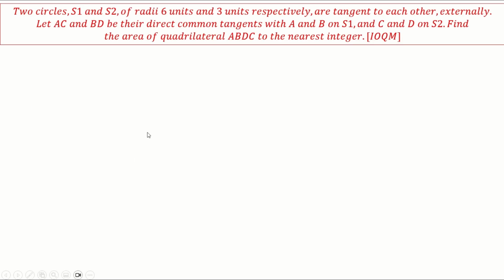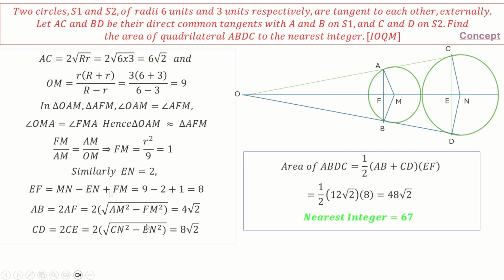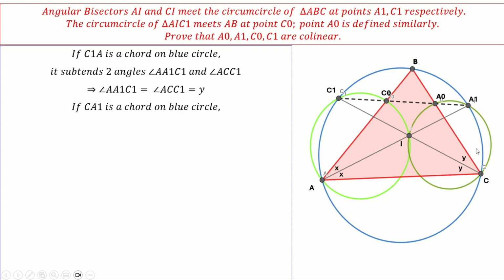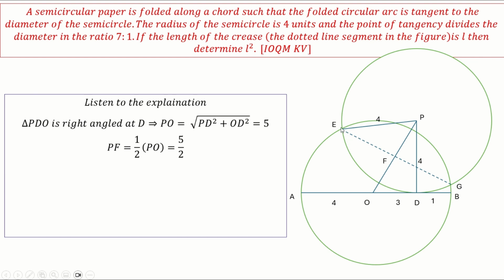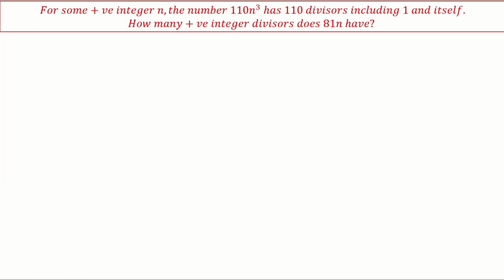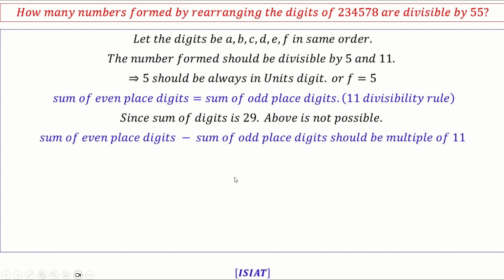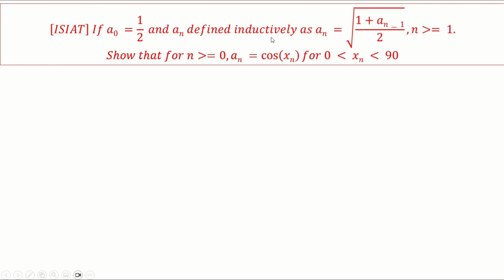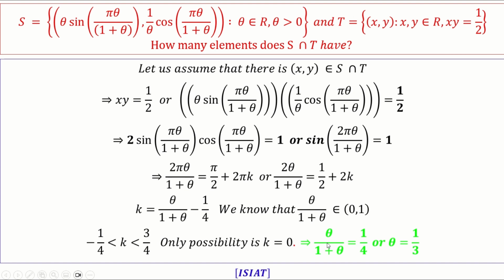Olympiad Engineering Entrance IOQM Part 10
𝑇𝑤𝑜 𝑐𝑖𝑟𝑐𝑙𝑒𝑠, 𝑆1 𝑎𝑛𝑑 𝑆2, 𝑜𝑓 𝑟𝑎𝑑𝑖𝑖 6 𝑢𝑛𝑖𝑡𝑠 𝑎𝑛𝑑 3 𝑢𝑛𝑖𝑡𝑠 𝑟𝑒𝑠𝑝𝑒𝑐𝑡𝑖𝑣𝑒𝑙𝑦, 𝑎𝑟𝑒 𝑡𝑎𝑛𝑔𝑒𝑛𝑡 𝑡𝑜 𝑒𝑎𝑐ℎ 𝑜𝑡ℎ𝑒𝑟, 𝑒𝑥𝑡𝑒𝑟𝑛𝑎𝑙𝑙𝑦. 𝐿𝑒𝑡 𝐴𝐶 𝑎𝑛𝑑 𝐵𝐷 𝑏𝑒 𝑡ℎ𝑒𝑖𝑟 𝑑𝑖𝑟𝑒𝑐𝑡 𝑐𝑜𝑚𝑚𝑜𝑛 𝑡𝑎𝑛𝑔𝑒𝑛𝑡𝑠 𝑤𝑖𝑡ℎ 𝐴 𝑎𝑛𝑑 𝐵 𝑜𝑛 𝑆1, 𝑎𝑛𝑑 𝐶 𝑎𝑛𝑑 𝐷 𝑜𝑛 𝑆2. 𝐹𝑖𝑛𝑑 𝑡ℎ𝑒 𝑎𝑟𝑒𝑎 𝑜𝑓 𝑞𝑢𝑎𝑑𝑟𝑖𝑙𝑎𝑡𝑒𝑟𝑎𝑙 𝐴𝐵𝐷𝐶 𝑡𝑜 𝑡ℎ𝑒 𝑛𝑒𝑎𝑟𝑒𝑠𝑡 𝑖𝑛𝑡𝑒𝑔𝑒𝑟. [𝐼𝑂𝑄𝑀]

𝐿𝑒𝑡 𝐴𝐵𝐶 𝑏𝑒 𝑎𝑛 𝑒𝑞𝑢𝑖𝑙𝑎𝑡𝑒𝑟𝑎𝑙 𝑡𝑟𝑖𝑎𝑛𝑔𝑙𝑒 𝑤𝑖𝑡ℎ 𝑠𝑖𝑑𝑒 𝑙𝑒𝑛𝑔𝑡ℎ 10. 𝐴 𝑠𝑞𝑢𝑎𝑟𝑒 𝑃𝑄𝑅𝑆 𝑖𝑠 𝑖𝑛𝑠𝑐𝑟𝑖𝑏𝑒𝑑 𝑖𝑛 𝑖𝑡, 𝑤𝑖𝑡ℎ 𝑃 𝑜𝑛 𝐴𝐵. 𝑄, 𝑅 𝑜𝑛 𝐵𝐶 𝑎𝑛𝑑 𝑆 𝑜𝑛 𝐴𝐶. 𝐼𝑓 𝑡ℎ𝑒 𝑎𝑟𝑒𝑎 𝑜𝑓 𝑡ℎ𝑒 𝑠𝑞𝑢𝑎𝑟𝑒 𝑃𝑄𝑅𝑆 𝑖𝑠 𝑚 + 𝑛√𝑘   𝑤ℎ𝑒𝑟𝑒 𝑚, 𝑛 𝑎𝑟𝑒 𝑖𝑛𝑡𝑒𝑔𝑒𝑟𝑠 𝑎𝑛𝑑 𝑘 𝑖𝑠 𝑎 𝑝𝑟𝑖𝑚𝑒 𝑛𝑢𝑚𝑏𝑒𝑟 𝑡ℎ𝑒𝑛 𝑑𝑒𝑡𝑒𝑟𝑚𝑖𝑛𝑒 𝑡ℎ𝑒 𝑣𝑎𝑙𝑢𝑒 𝑜𝑓 √((𝑚+𝑛)/𝑘^2 )      [𝑰𝑶𝑸𝑴]

𝐴𝑛𝑔𝑢𝑙𝑎𝑟 𝐵𝑖𝑠𝑒𝑐𝑡𝑜𝑟𝑠 𝐴𝐼 𝑎𝑛𝑑 𝐶𝐼 𝑚𝑒𝑒𝑡 𝑡ℎ𝑒 𝑐𝑖𝑟𝑐𝑢𝑚𝑐𝑖𝑟𝑐𝑙𝑒 𝑜𝑓  ∆𝐴𝐵𝐶 𝑎𝑡 𝑝𝑜𝑖𝑛𝑡𝑠 𝐴1, 𝐶1 𝑟𝑒𝑠𝑝𝑒𝑐𝑡𝑖𝑣𝑒𝑙𝑦. 𝑇ℎ𝑒 𝑐𝑖𝑟𝑐𝑢𝑚𝑐𝑖𝑟𝑐𝑙𝑒 𝑜𝑓 ∆𝐴𝐼𝐶1 𝑚𝑒𝑒𝑡𝑠 𝐴𝐵 𝑎𝑡 𝑝𝑜𝑖𝑛𝑡 𝐶0; 𝑝𝑜𝑖𝑛𝑡 𝐴0 𝑖𝑠 𝑑𝑒𝑓𝑖𝑛𝑒𝑑 𝑠𝑖𝑚𝑖𝑙𝑎𝑟𝑙𝑦. 𝑃𝑟𝑜𝑣𝑒 𝑡ℎ𝑎𝑡 𝐴0, 𝐴1, 𝐶0, 𝐶1 𝑎𝑟𝑒 𝑐𝑜𝑙𝑖𝑛𝑒𝑎𝑟.

𝐴 𝑠𝑒𝑚𝑖𝑐𝑖𝑟𝑐𝑢𝑙𝑎𝑟 𝑝𝑎𝑝𝑒𝑟 𝑖𝑠 𝑓𝑜𝑙𝑑𝑒𝑑 𝑎𝑙𝑜𝑛𝑔 𝑎 𝑐ℎ𝑜𝑟𝑑 𝑠𝑢𝑐ℎ 𝑡ℎ𝑎𝑡 𝑡ℎ𝑒 𝑓𝑜𝑙𝑑𝑒𝑑 𝑐𝑖𝑟𝑐𝑢𝑙𝑎𝑟 𝑎𝑟𝑐 𝑖𝑠 𝑡𝑎𝑛𝑔𝑒𝑛𝑡 𝑡𝑜 𝑡ℎ𝑒 𝑑𝑖𝑎𝑚𝑒𝑡𝑒𝑟 𝑜𝑓 𝑡ℎ𝑒 𝑠𝑒𝑚𝑖𝑐𝑖𝑟𝑐𝑙𝑒. 𝑇ℎ𝑒 𝑟𝑎𝑑𝑖𝑢𝑠 𝑜𝑓 𝑡ℎ𝑒 𝑠𝑒𝑚𝑖𝑐𝑖𝑟𝑐𝑙𝑒 𝑖𝑠 4 𝑢𝑛𝑖𝑡𝑠 𝑎𝑛𝑑 𝑡ℎ𝑒 𝑝𝑜𝑖𝑛𝑡 𝑜𝑓 𝑡𝑎𝑛𝑔𝑒𝑛𝑐𝑦 𝑑𝑖𝑣𝑖𝑑𝑒𝑠 𝑡ℎ𝑒 𝑑𝑖𝑎𝑚𝑒𝑡𝑒𝑟 𝑖𝑛 𝑡ℎ𝑒 𝑟𝑎𝑡𝑖𝑜 7:1. 𝐼𝑓 𝑡ℎ𝑒 𝑙𝑒𝑛𝑔𝑡ℎ 𝑜𝑓 𝑡ℎ𝑒 𝑐𝑟𝑒𝑎𝑠𝑒 (𝑡ℎ𝑒 𝑑𝑜𝑡𝑡𝑒𝑑 𝑙𝑖𝑛𝑒 𝑠𝑒𝑔𝑚𝑒𝑛𝑡 𝑖𝑛 𝑡ℎ𝑒 𝑓𝑖𝑔𝑢𝑟𝑒)𝑖𝑠 𝑙 𝑡ℎ𝑒𝑛 𝑑𝑒𝑡𝑒𝑟𝑚𝑖𝑛𝑒 𝑙^2.  [𝐼𝑂𝑄𝑀 𝐾𝑉]

𝐶𝑜𝑛𝑠𝑖𝑑𝑒𝑟 𝑎 𝑟𝑖𝑔ℎ𝑡 𝑎𝑛𝑔𝑙𝑒𝑑 𝑡𝑟𝑖𝑎𝑛𝑔𝑙𝑒 ∆ 𝐴𝐵𝐶 𝑤ℎ𝑜𝑠𝑒 ℎ𝑦𝑝𝑜𝑡𝑒𝑛𝑢𝑠𝑒 𝐴𝐶 𝑖𝑠 𝑜𝑓 𝑙𝑒𝑛𝑔𝑡ℎ 1.  𝑇ℎ𝑒 𝑏𝑖𝑠𝑒𝑐𝑡𝑜𝑟 𝑜𝑓 ∠𝐴𝐶𝐵 𝑖𝑛𝑡𝑒𝑟𝑠𝑒𝑐𝑡𝑠 𝐴𝐵 𝑎𝑡 𝐷. 𝐼𝑓 𝐵𝐶 𝑖𝑠 𝑜𝑓 𝑙𝑒𝑛𝑔𝑡ℎ 𝑥, 𝑡ℎ𝑒𝑛 𝑤ℎ𝑎𝑡 𝑖𝑠 𝑡ℎ𝑒 𝑙𝑒𝑛𝑔𝑡ℎ 𝑜𝑓 𝐶𝐷?

𝐹𝑜𝑟 𝑠𝑜𝑚𝑒+𝑣𝑒 𝑖𝑛𝑡𝑒𝑔𝑒𝑟 𝑛, 𝑡ℎ𝑒 𝑛𝑢𝑚𝑏𝑒𝑟 110𝑛^3  ℎ𝑎𝑠 110 𝑑𝑖𝑣𝑖𝑠𝑜𝑟𝑠 𝑖𝑛𝑐𝑙𝑢𝑑𝑖𝑛𝑔 1 𝑎𝑛𝑑 𝑖𝑡𝑠𝑒𝑙𝑓. 𝐻𝑜𝑤 𝑚𝑎𝑛𝑦+𝑣𝑒 𝑖𝑛𝑡𝑒𝑔𝑒𝑟 𝑑𝑖𝑣𝑖𝑠𝑜𝑟𝑠 𝑑𝑜𝑒𝑠 81𝑛 ℎ𝑎𝑣𝑒?

𝐻𝑜𝑤 𝑚𝑎𝑛𝑦 𝑛𝑢𝑚𝑏𝑒𝑟𝑠 𝑓𝑜𝑟𝑚𝑒𝑑 𝑏𝑦 𝑟𝑒𝑎𝑟𝑟𝑎𝑛𝑔𝑖𝑛𝑔 𝑡ℎ𝑒 𝑑𝑖𝑔𝑖𝑡𝑠 𝑜𝑓 234578 𝑎𝑟𝑒 𝑑𝑖𝑣𝑖𝑠𝑖𝑏𝑙𝑒 𝑏𝑦 55?

𝑂𝑢𝑡 𝑜𝑓 (2𝑛+1)  𝑡𝑖𝑐𝑘𝑒𝑡𝑠 𝑐𝑜𝑛𝑠𝑒𝑐𝑢𝑡𝑖𝑣𝑒𝑙𝑦 𝑛𝑢𝑚𝑏𝑒𝑟𝑒𝑑, 𝑡ℎ𝑟𝑒𝑒 𝑎𝑟𝑒 𝑑𝑟𝑎𝑤𝑛 𝑎𝑡 𝑟𝑎𝑛𝑑𝑜𝑚.
𝐹𝑖𝑛𝑑 𝑡ℎ𝑒 𝑐ℎ𝑎𝑛𝑐𝑒 𝑡ℎ𝑎𝑡 𝑡ℎ𝑒 𝑛𝑢𝑚𝑏𝑒𝑟𝑠 𝑜𝑛 𝑡ℎ𝑒𝑚 𝑎𝑟𝑒 𝑖𝑛 𝐴𝑃.

[𝐼𝑆𝐼𝐴𝑇]  𝐼𝑓 𝑎0 =1/2  𝑎𝑛𝑑 𝑎𝑛 𝑑𝑒𝑓𝑖𝑛𝑒𝑑 𝑖𝑛𝑑𝑢𝑐𝑡𝑖𝑣𝑒𝑙𝑦 𝑎𝑠 𝑎𝑛 =√((1+𝑎𝑛−1)/2), 𝑛 greater than 1. 𝑆ℎ𝑜𝑤 𝑡ℎ𝑎𝑡 𝑓𝑜𝑟 𝑛  greater than 0, 𝑎𝑛 =cos⁡(𝑥𝑛)𝑓𝑜𝑟 0  less than 𝑥𝑛 less than 90

𝑆 = (𝜃 sin⁡(𝜋𝜃/((1+𝜃) )),1/𝜃  cos⁡(𝜋𝜃/(1+𝜃)))  : 𝜃∈𝑅, 𝜃 greater than 0  𝑎𝑛𝑑 𝑇=(𝑥,𝑦):𝑥,𝑦∈𝑅,𝑥𝑦=1/2 How many elements does S∩𝑇 ℎ𝑎𝑣𝑒?